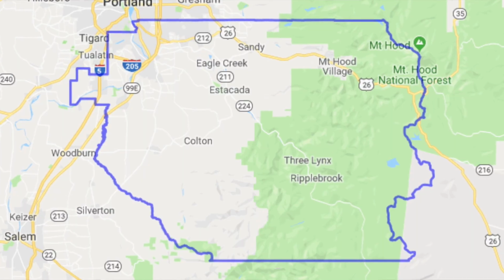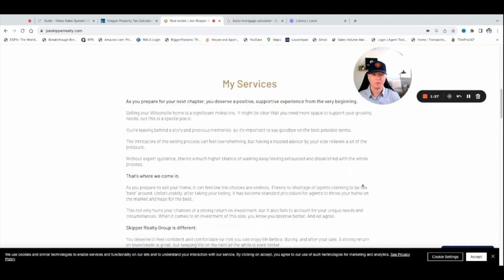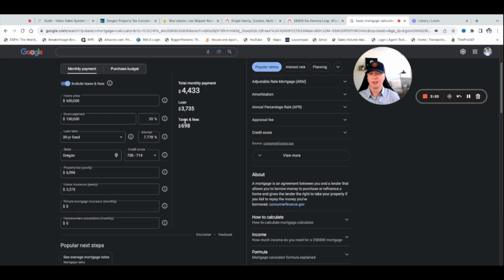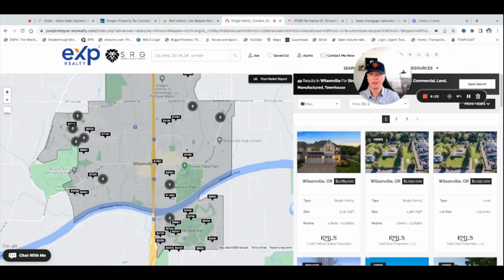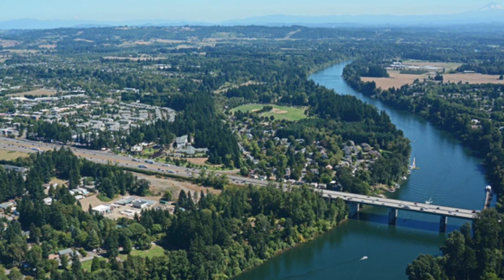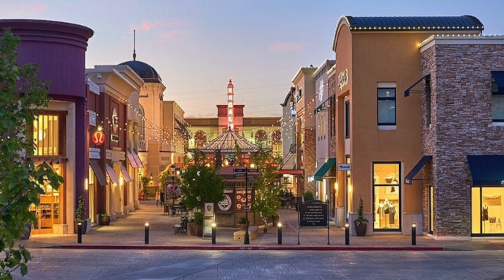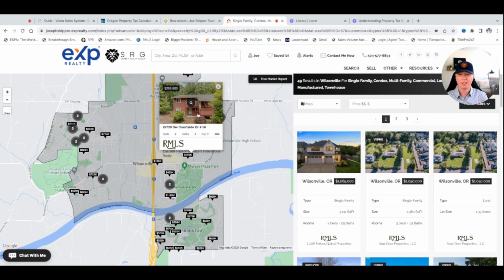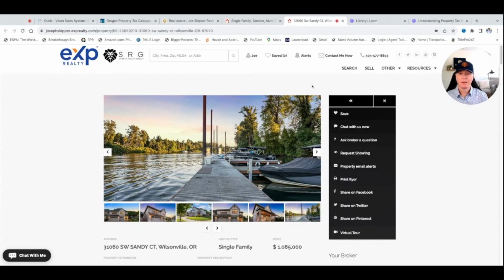Breaking It Down: The Real Numbers Behind Wilsonville, Oregon's Cost of Living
🏡 Discover the Real Cost of Living in Wilsonville, Oregon 2023! 🌆

Are you considering a move to the picturesque town of Wilsonville, Oregon? Before you pack your bags, join me as I dive deep into the nitty-gritty details of the cost of living in this charming Pacific Northwest gem.

📊 In this comprehensive video, I break down the essential expenses that come with living in Wilsonville. From housing and transportation to groceries and entertainment, I've got you covered with up-to-date data and insights.

🏠 Housing: Explore the current rental and real estate market in Wilsonville. I'll walk you through average prices, popular neighborhoods, and pro tips for finding the perfect home within your budget.

🚗 Transportation: Get the scoop on commuting costs, and the overall convenience of getting around Wilsonville.

🍔 Everyday Expenses: Wondering how much you'll spend on groceries, dining out, and other day-to-day essentials? I'll talk about options to help you plan your budget effectively.

💰 Is it Worth It? I'll help you weigh the pros and cons of living in Wilsonville, considering its unique blend of small-town charm and proximity to urban amenities.

Join me on this cost-of-living adventure and make an informed decision about your next chapter in Wilsonville, Oregon.